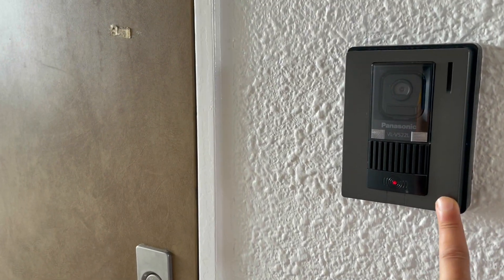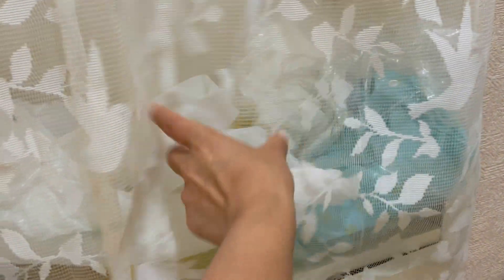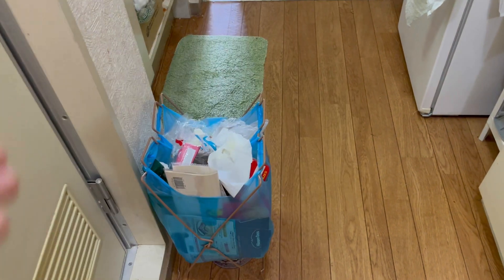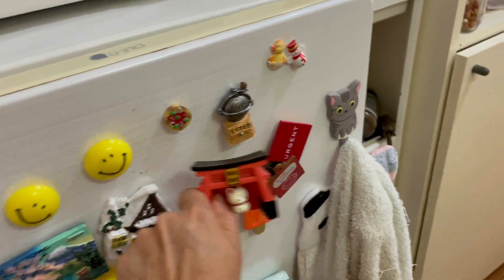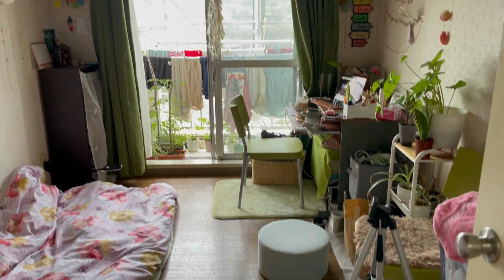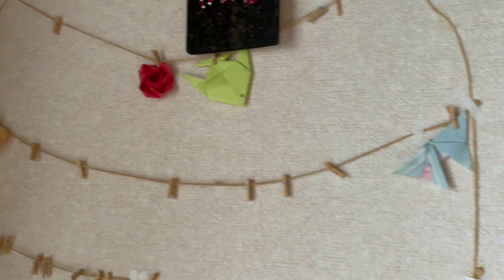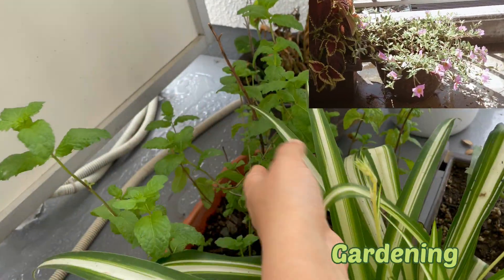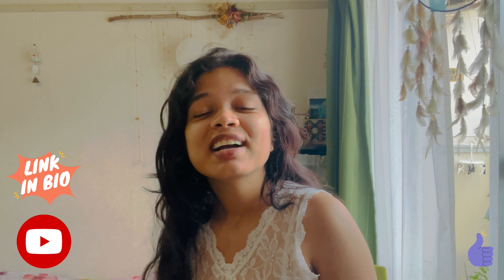Room tour in Japan I Indian in Japan I rent and other expenses included I Roomtour I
Room tour in Japan | Indian in Japan I rent and other expenses included I
dian in Ja...
Friends ye video mere room ka hai aur humne rent and other bill ka information bhi diva hai.
Vic ht
Vic
⑤